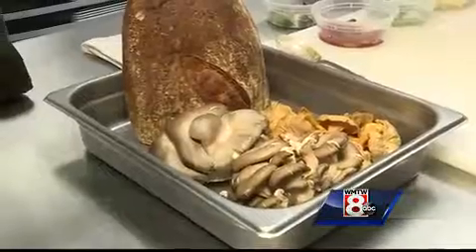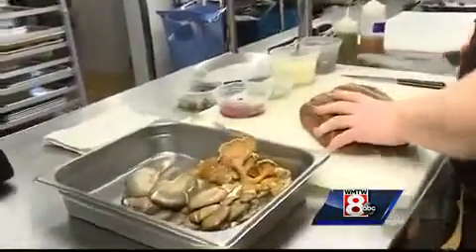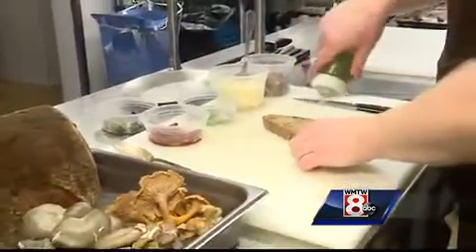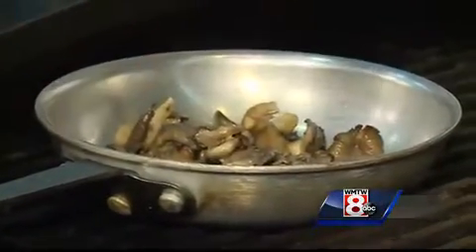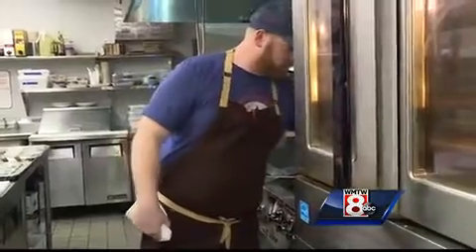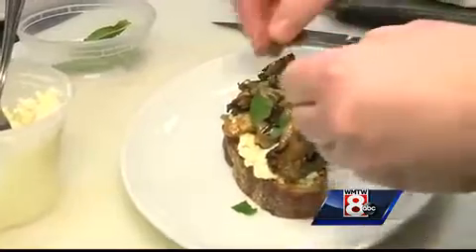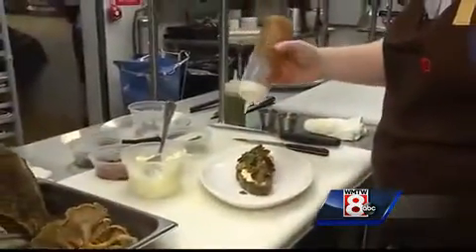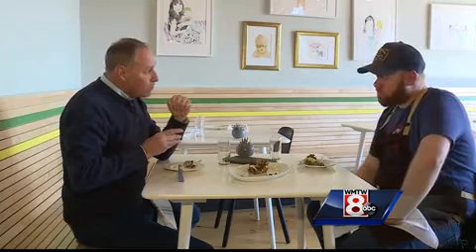Maine Menu: Mushroom toast